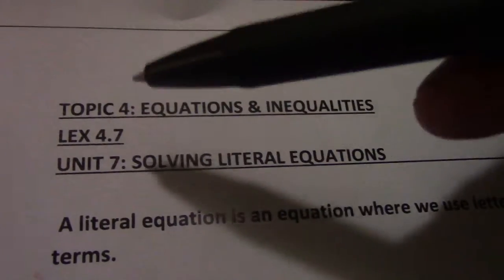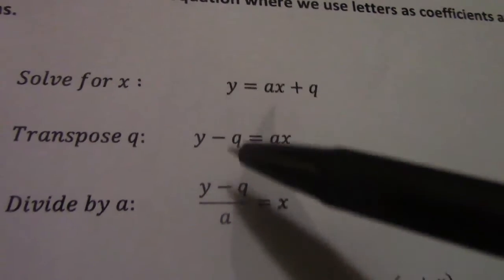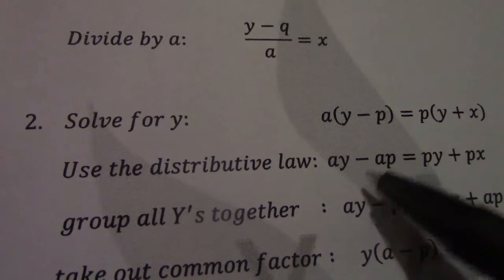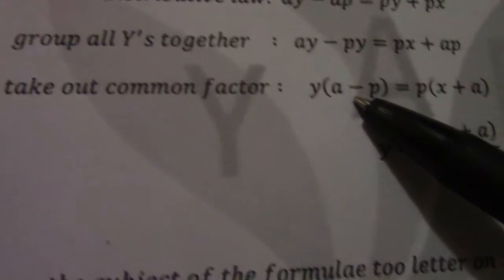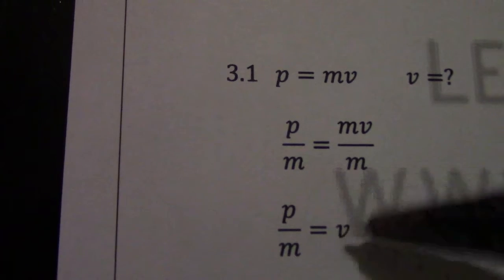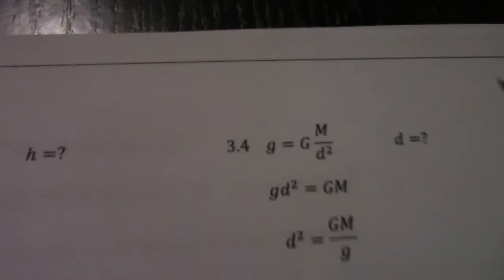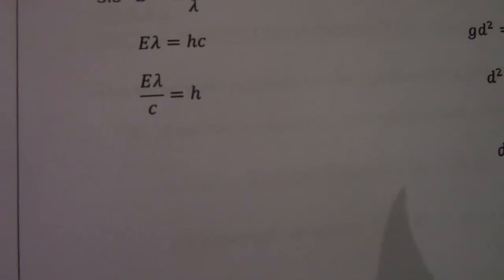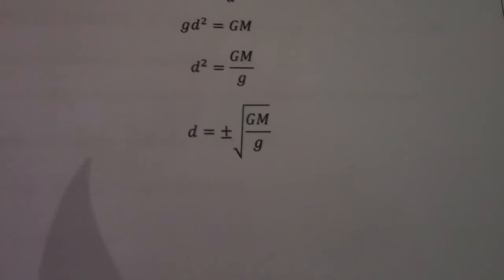LEX 4 7 GRD 10 LITERAL EQUATIONS